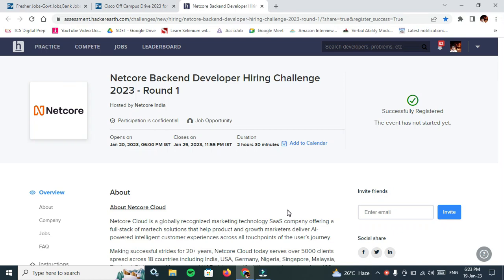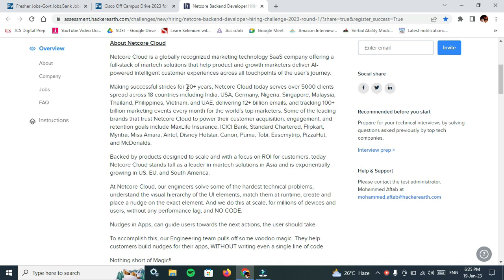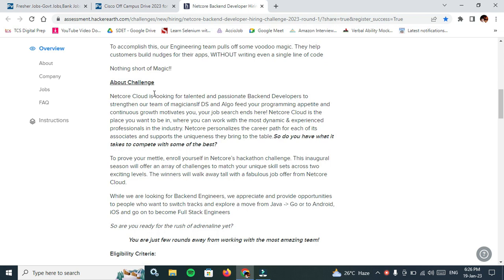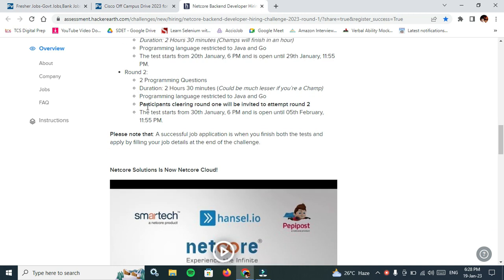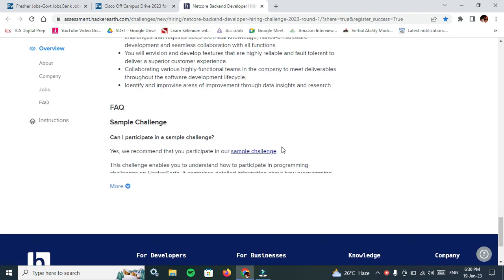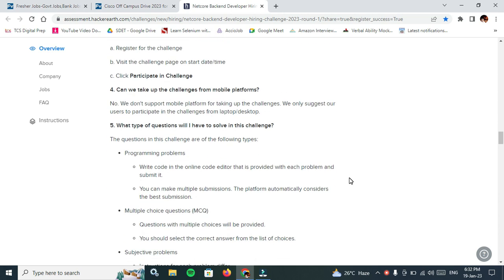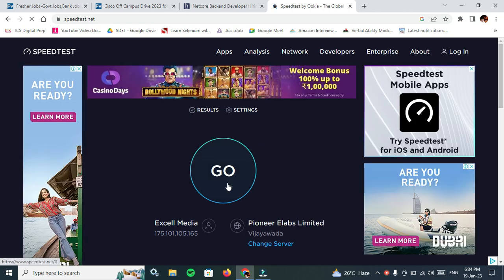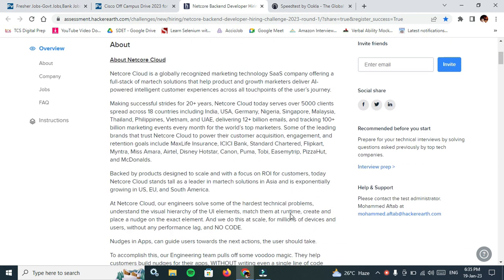Netcore Backend Developer Hiring Challenge 2023 Round 1| Experience: 0-3 years | Package 5 - 10 LPA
Backend Developer
Experience: 0-3 years
Compensation: As per company benchmark
Number of Openings: 40
Job Location: Mumbai and Bangalore

The Coder we are looking for:
0-3 years of experience in backend development with expertise on any of the following programming languages: Java and Go.
Ability to write clean code
Strong knowledge of data structures and knack for solving complex problems at scale.
Good understanding of the concept of concurrency and ability to write fault tolerant code.